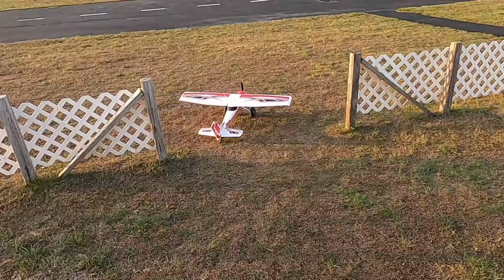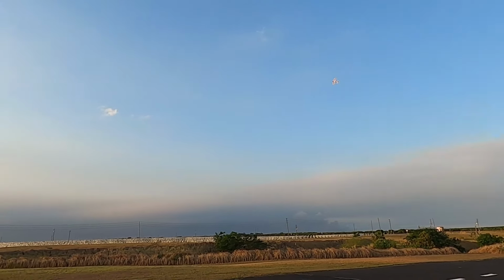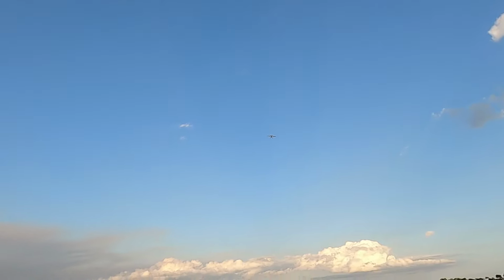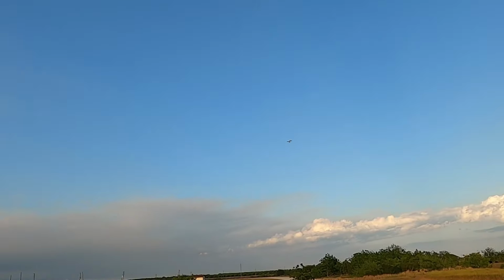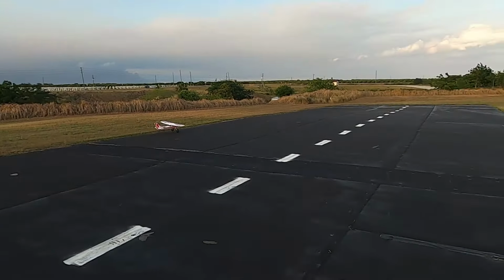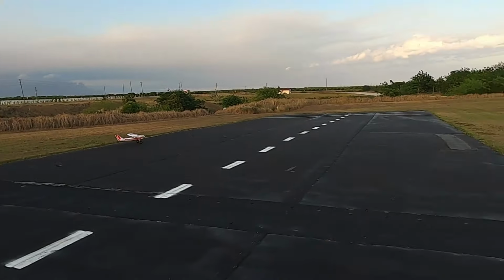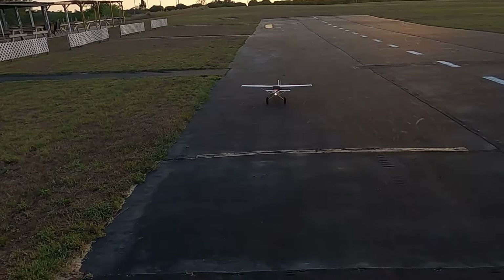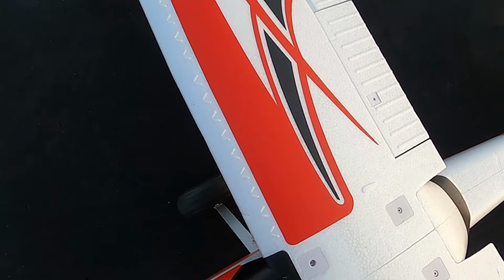ARROWS RC BIGFOOT HAT CAM REVIEW by FGFRC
Sale is running 6/3–6/20

Below is a list of planes HobbyZone has sponsored me with. My thanks to you for watching!

God bless!!